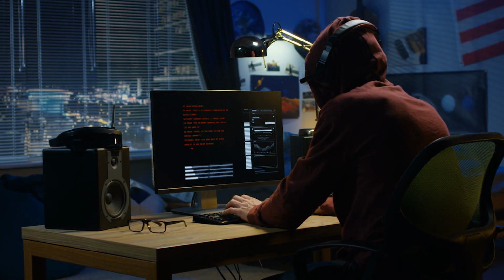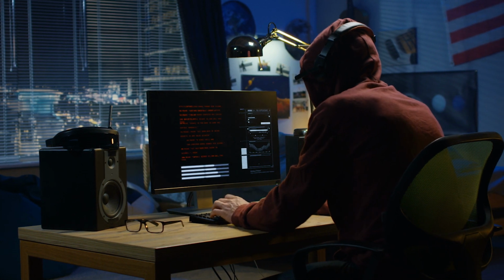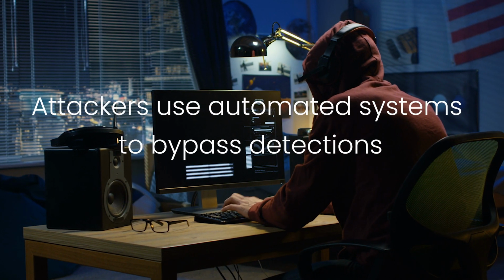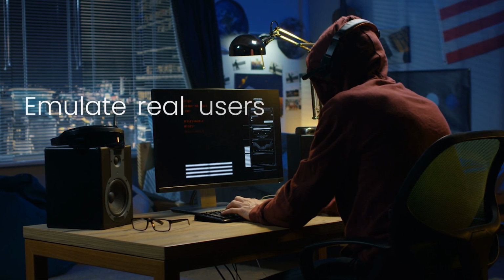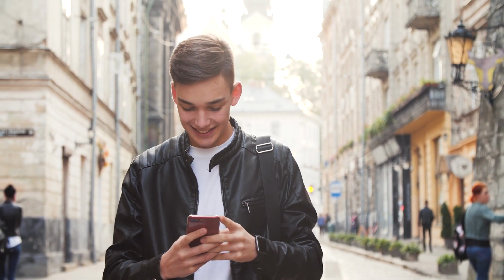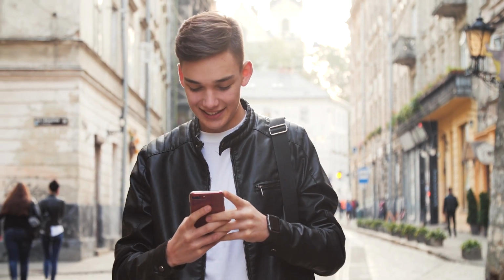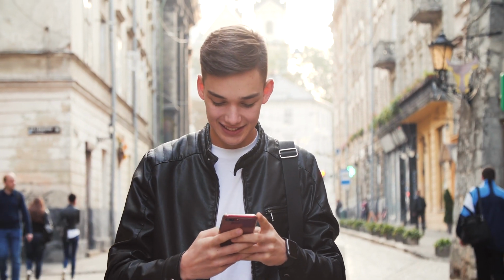How to: Protect Android Apps From Malicious Use of ADB | Appdome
💡 Learn how to protect Android apps against malicious use of Android Debug Bridge (ADB) with the Appdome Agentic Platform through the DevOps CI/CD pipeline.

Android Debug Bridge (ADB) is an essential tool for developers and QA teams, but attackers can also abuse ADB to reverse engineer apps, extract sensitive data, install malicious code, escalate privileges, and modify device or app permissions. Protecting production apps against malicious ADB activity helps reduce the risk of unauthorized debugging and app compromise.

See how the Appdome Platform automatically detects and blocks malicious use of ADB, helping protect Android apps against unauthorized debugging, reverse engineering, and other attack techniques.

Appdome’s agentic automation helps developers code, build, and maintain mobile protections automatically, directly within existing CI/CD workflows.

🎓 For more information on protecting Android apps against ADB and related threats, check out these KB articles: